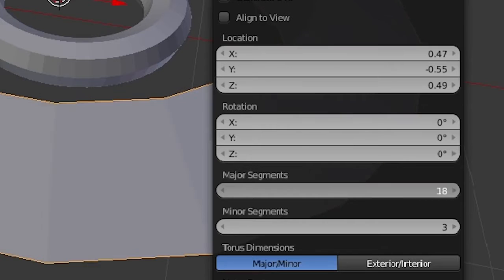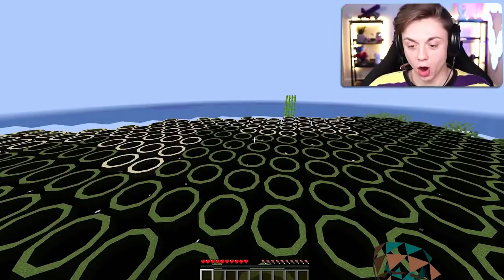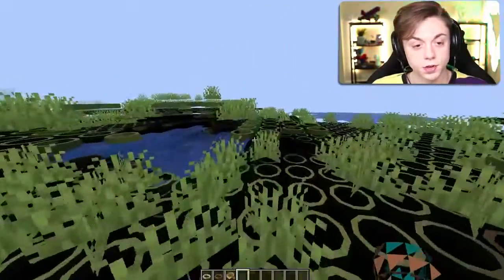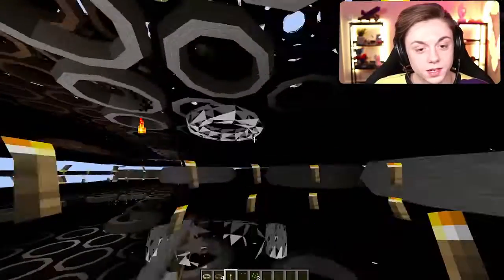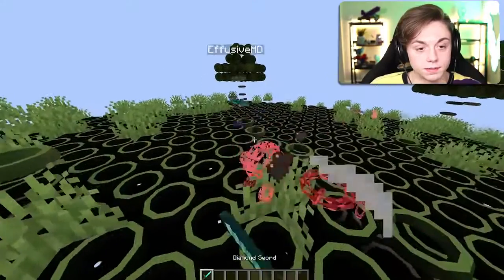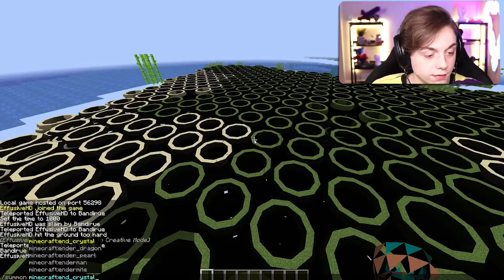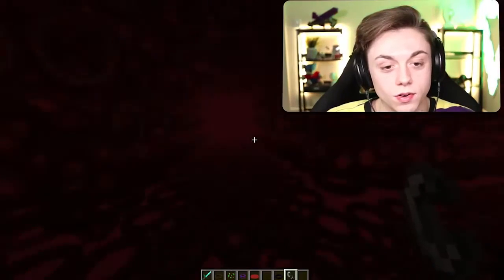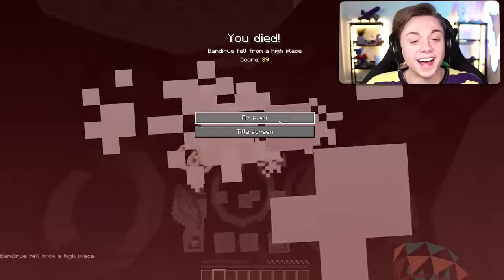Minecraft but everything has HOLES